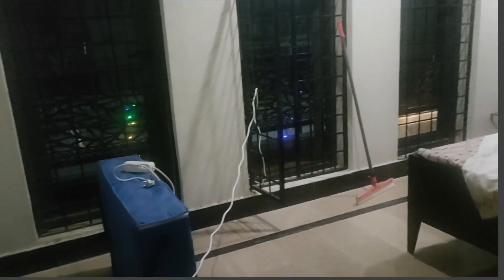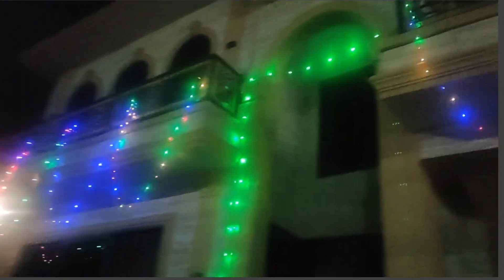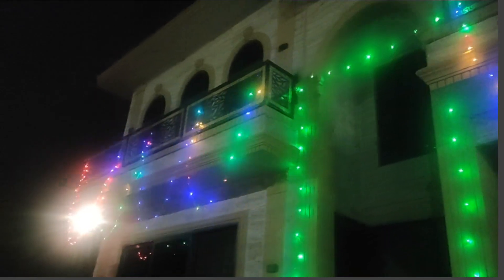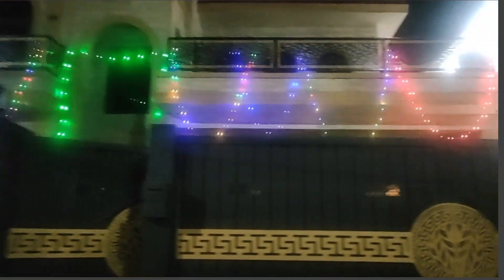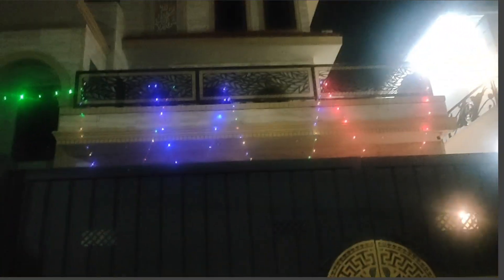Decorating our house on Eid milad- UN- nabi |SamiJaw| Nassa kids fun 😊samijaw